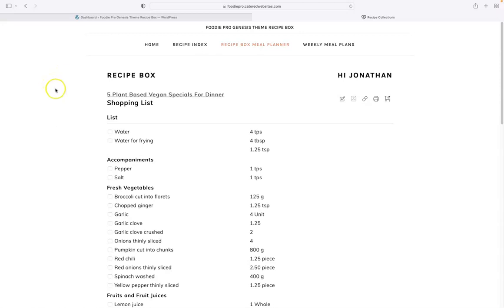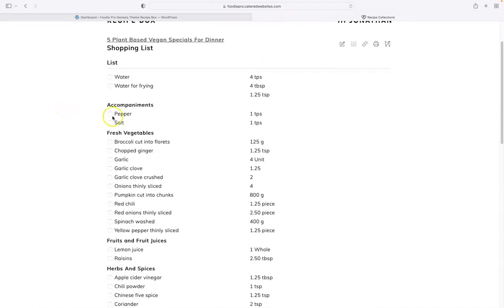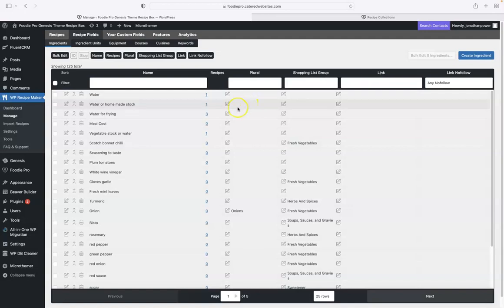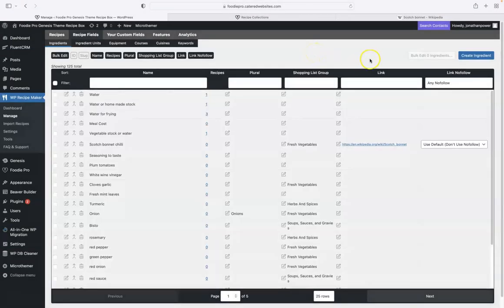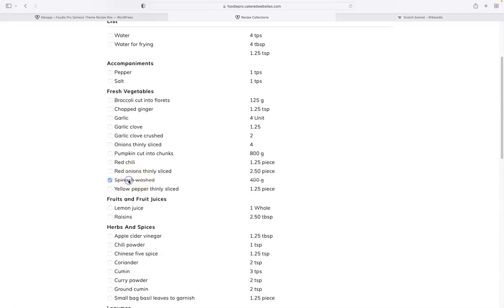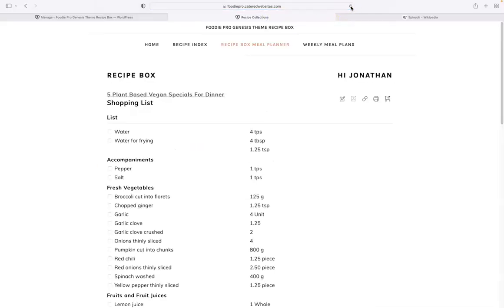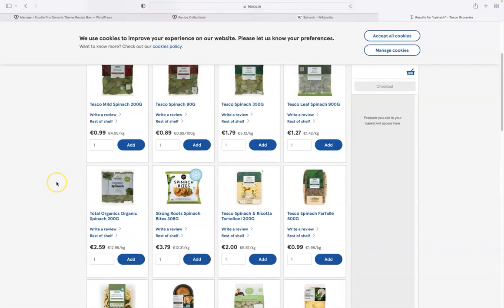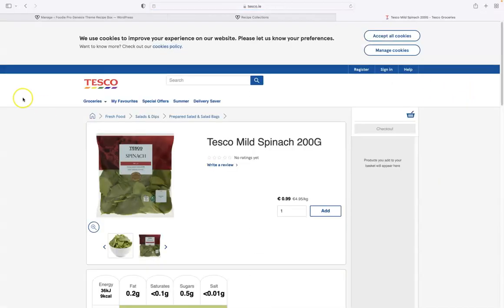Part 12. Recipe Membership Website. WP Recipe Maker shopping list links for ingredients recipe card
Sometimes people have problems identifying ingredients in the recipes. You can link to information online about ingredients. Recipe box members can easily find out about the correct ingredients to purchase by clicking the link right from the shopping list.